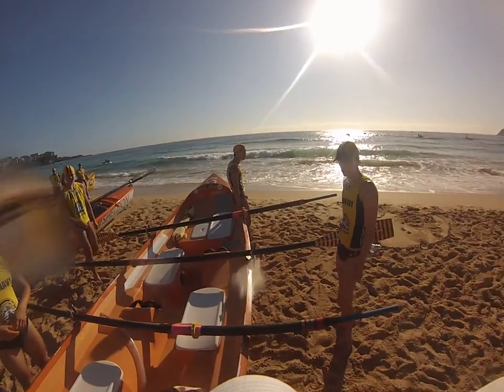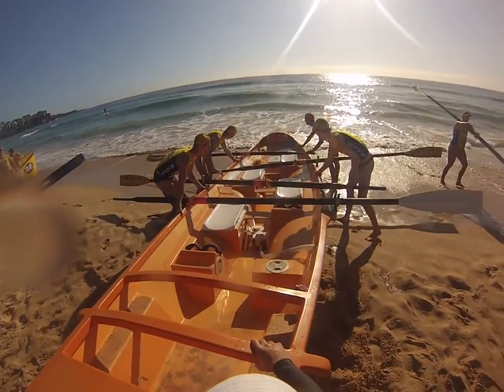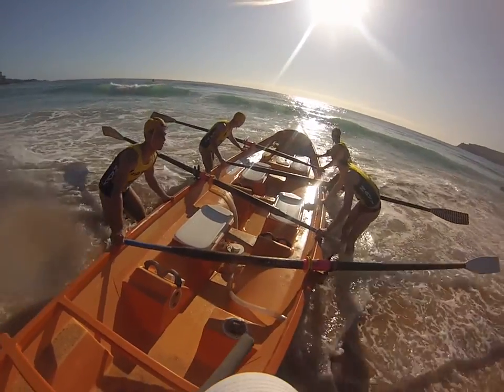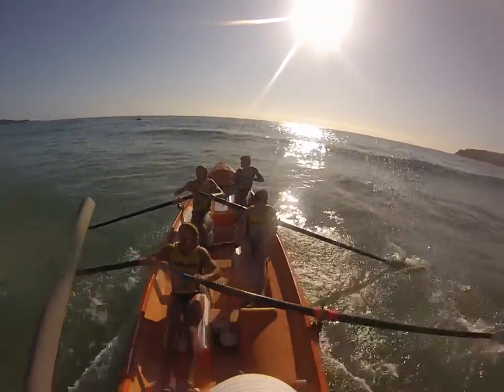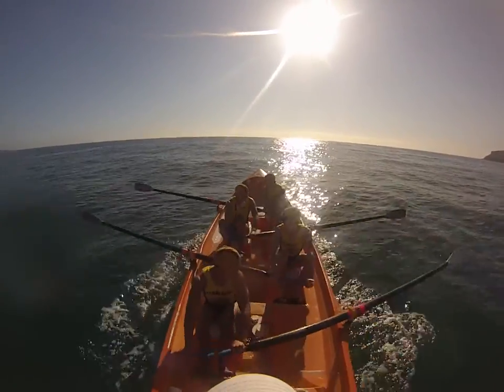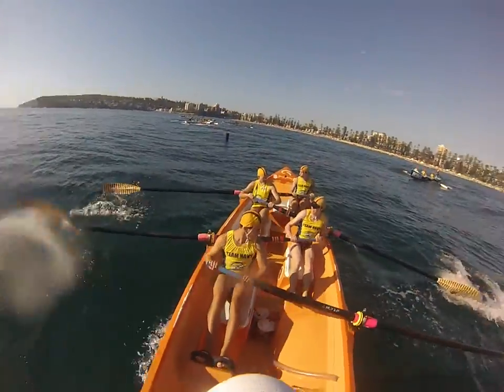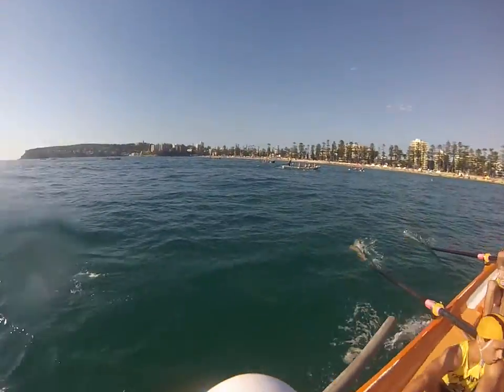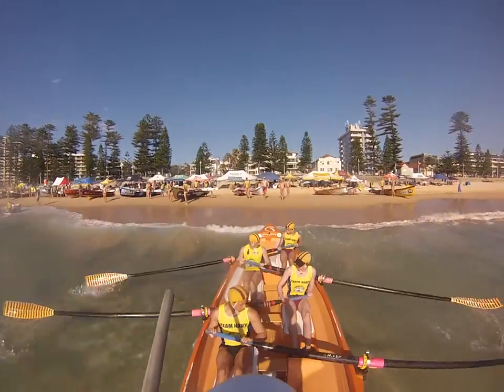U19 Newport Vipers Manly HT2